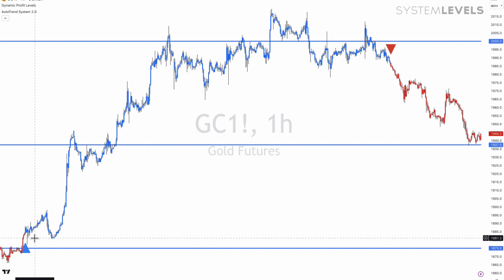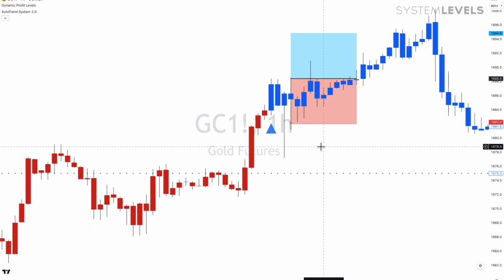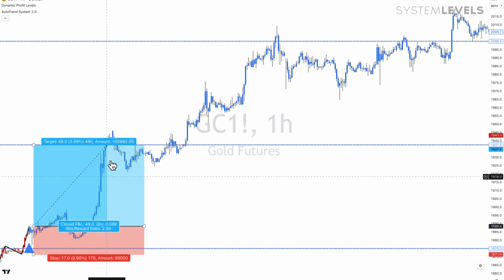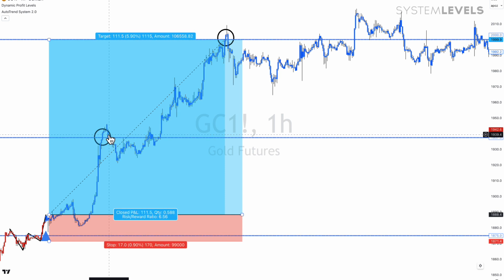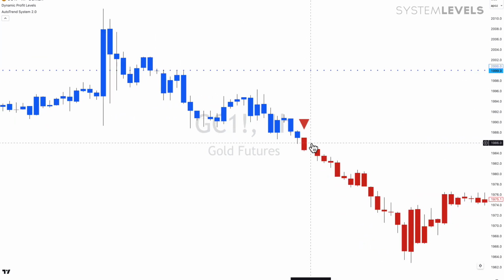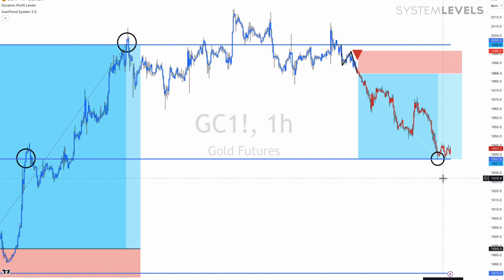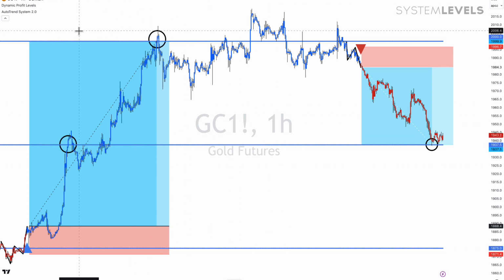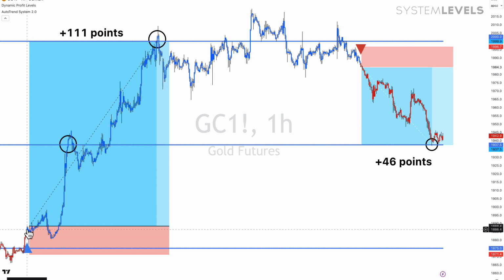Trading GOLD Futures for +157 points | AutoTrend System